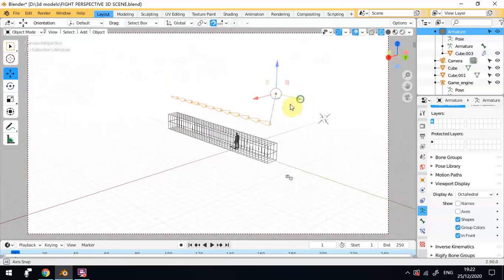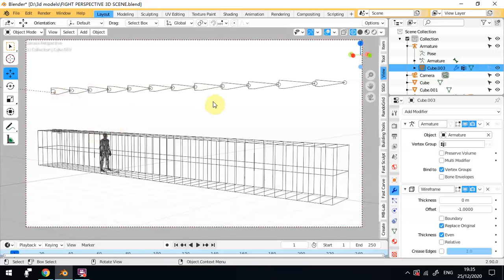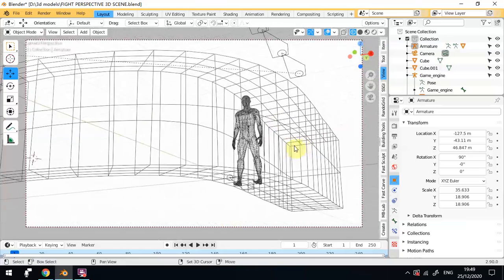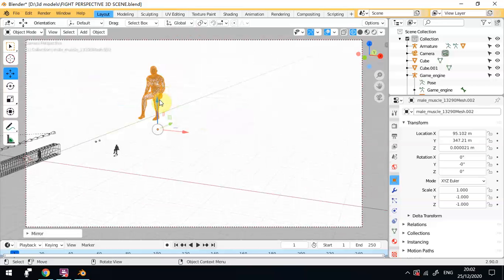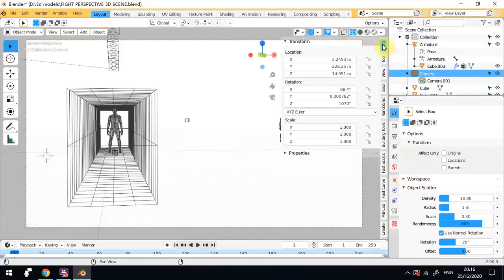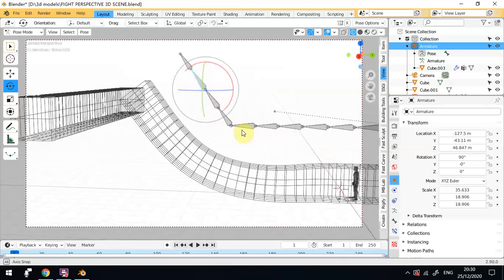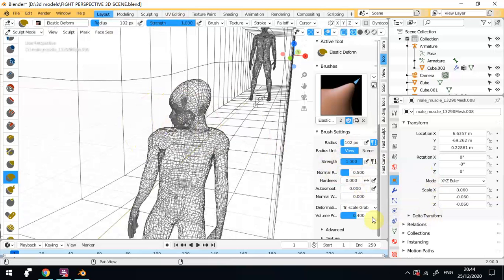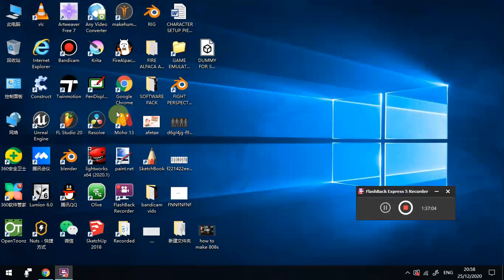creative scenes for animation and comic setups in blender